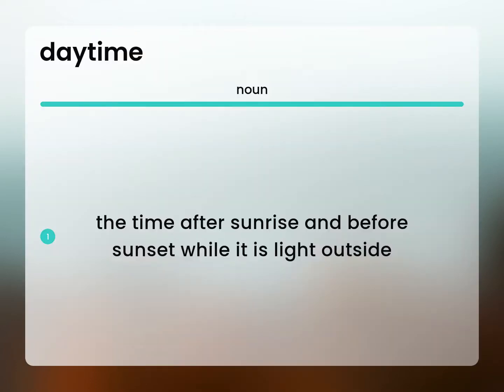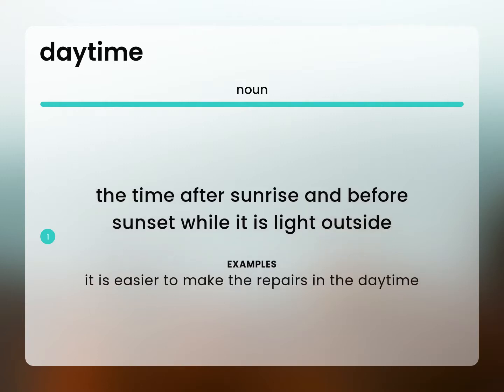Daytime | definition of DAYTIME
DAYTIME in the dictionary

Susan Miller (2023, February 26.) What is Daytime definition?